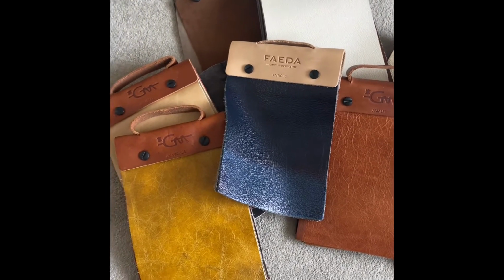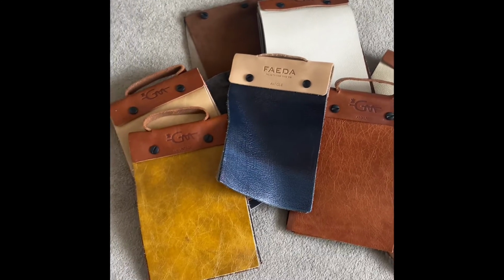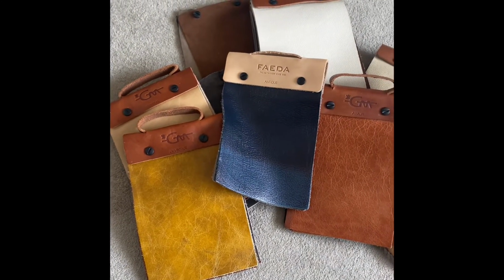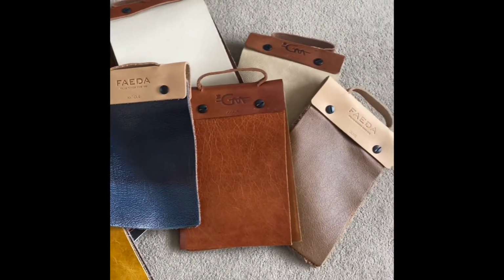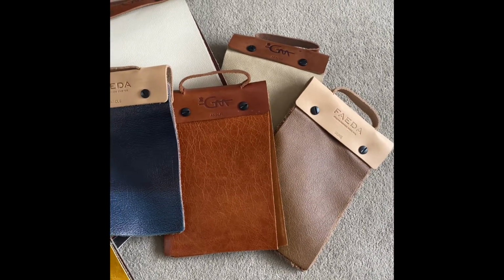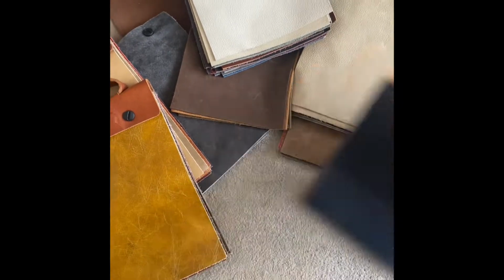Luxury Italian Leather | Agent overview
Nene Valley Leather are a Northamptonshire based supplier of quality Italian leather.

This is a brief overview of the collections available. We are always seeking new connections with Manufacturer’s, upholsterers, interior designers, furniture makers and architects.

The region covered by the agency is East Anglia and South East UK.

Information and sustainability fact sheets

INSPIRING INTERIORS - LIFESTYLE & LUXURY FROM THE AGENCY

Creating opportunities to help you scale your business 📈 Don’t delay DM today!